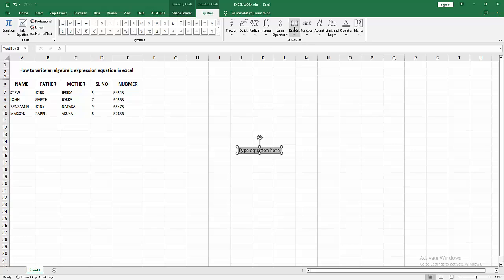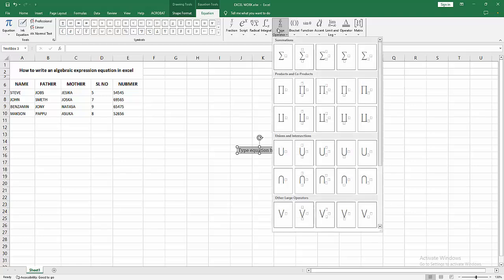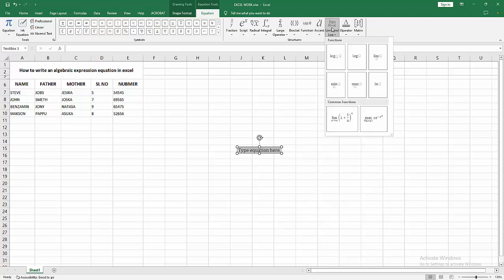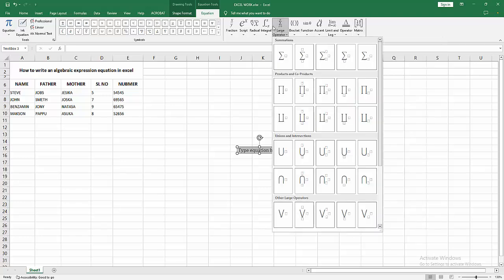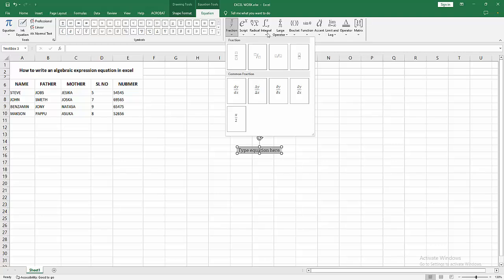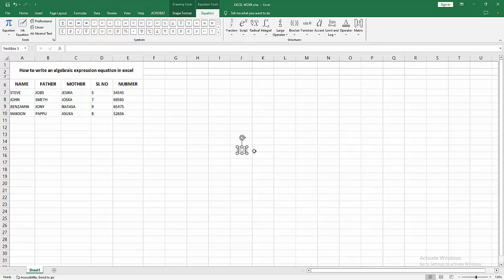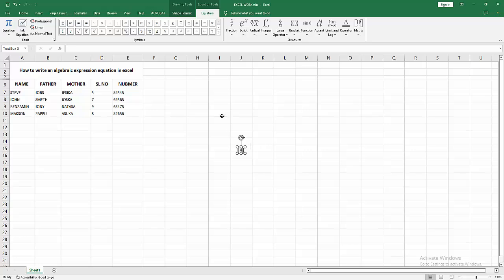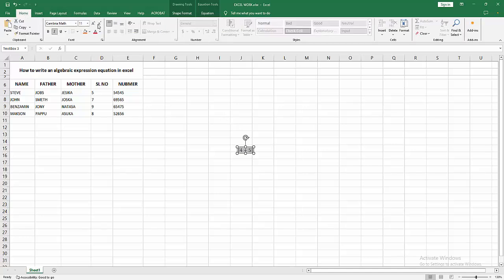How to write an algebraic expression equation in excel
Assalamu Walaikum,
In this video I will show you, How to write an algebraic expression equation in excel.  Let's get started.